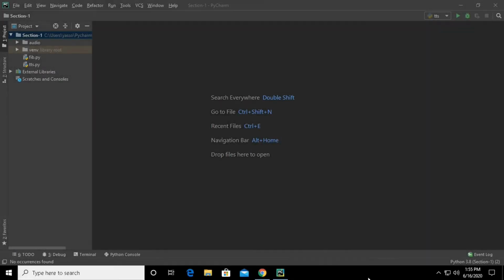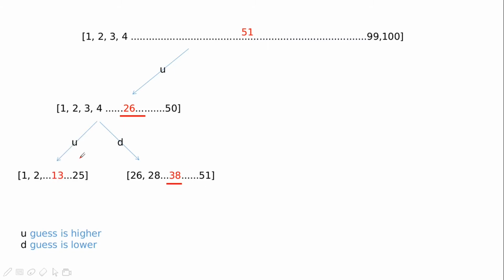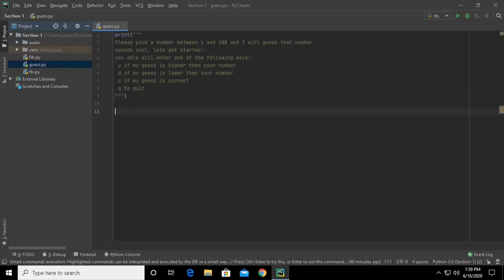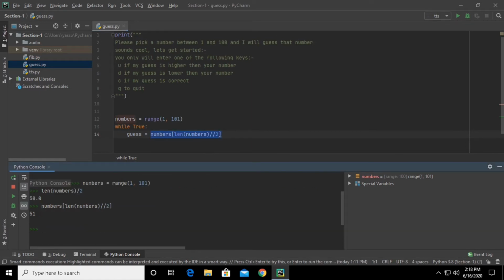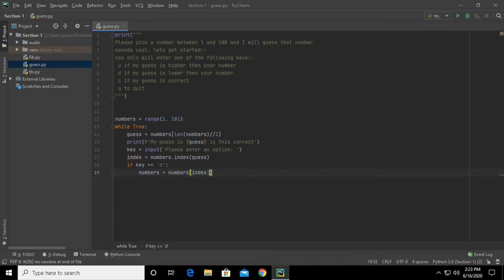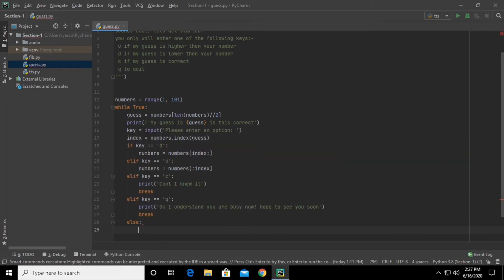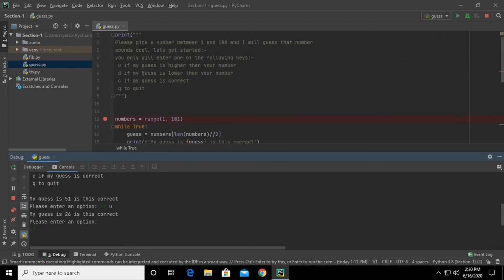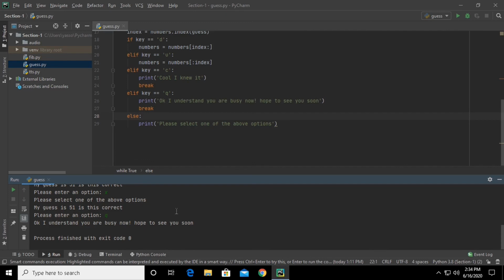13.2 Python Guess Number